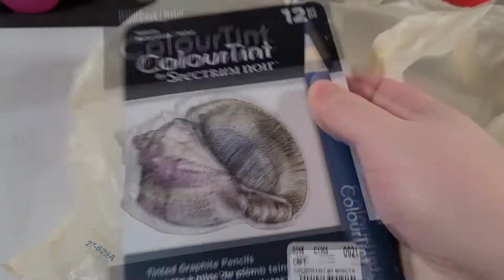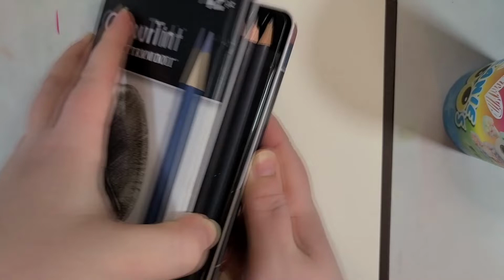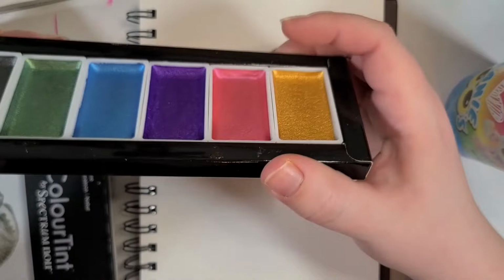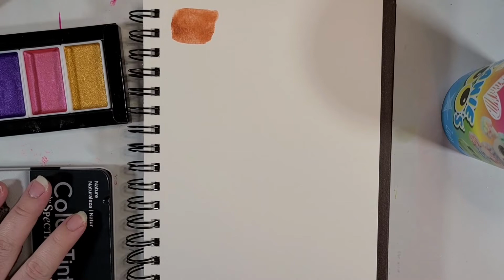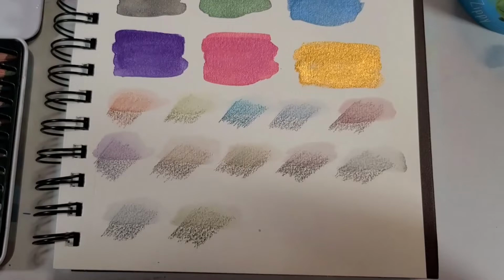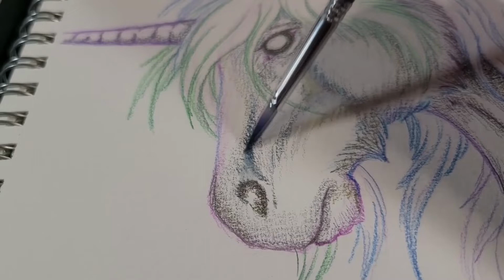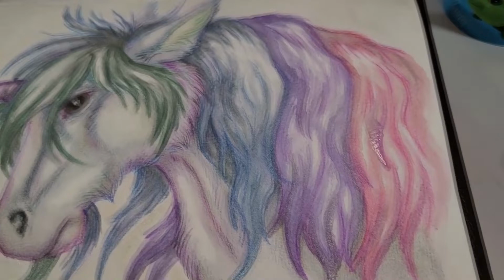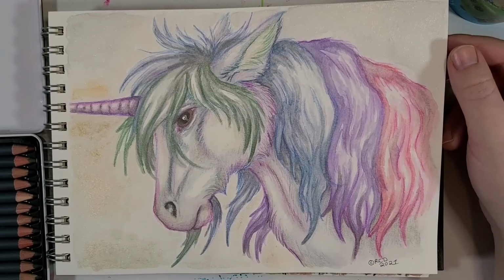Spectrum Noir Tinted Pencils Review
Why have I not tried out Spectrum Noir supplies sooner?! (Oh yeah, they're generally pricey!) BUT!! Search those discount store racks and bargain bins! You never know what you may find. I wasn't sure how much I'd like these pencils but DANG! I'd love to get my hands on more sets. These muted colors are surprisingly beautiful and dare I say, enchanting.

::Supplies Used

Spectrum Noir Tinted Pencils : 12 count

KingArt Metallic Watercolors : 6 Metallic : 6 Colors